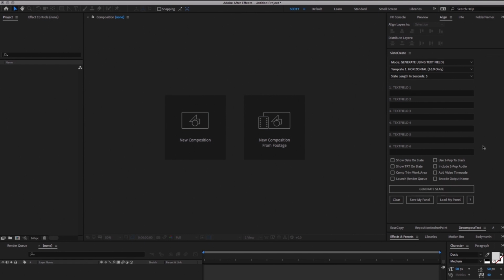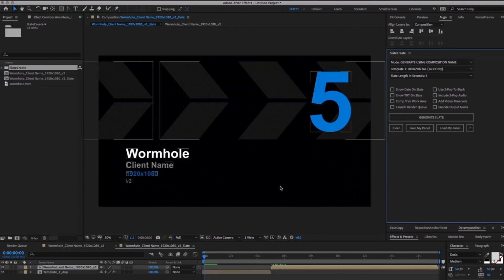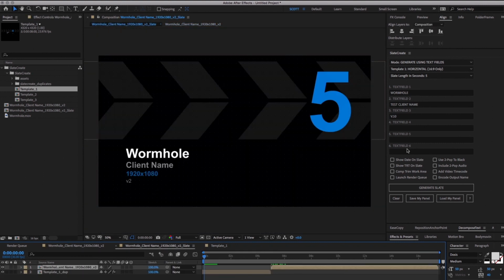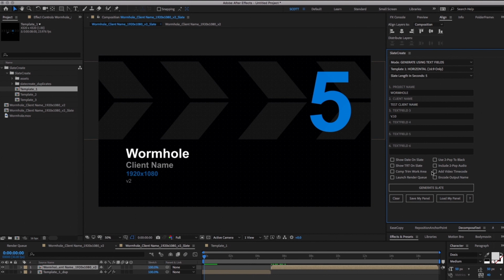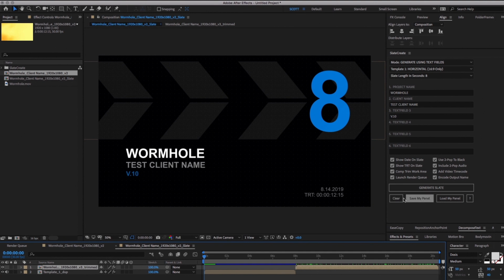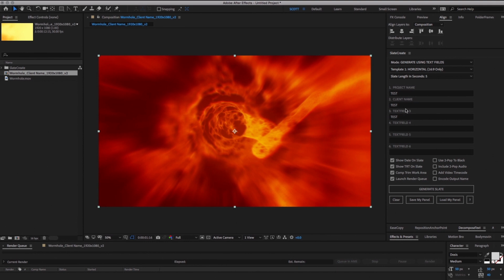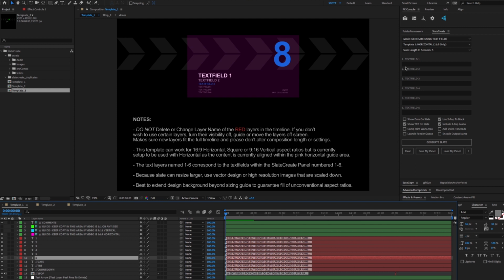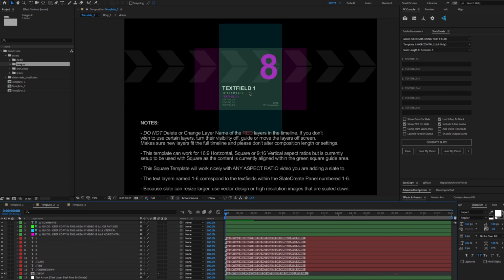Slate Create for After Effects Tutorial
Dynamic Slate Creation Tool For After Effects